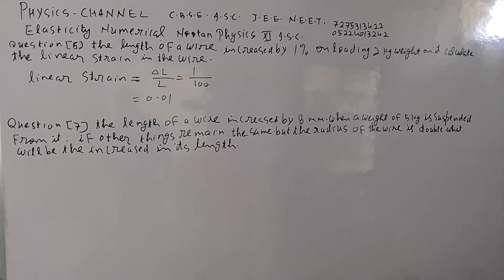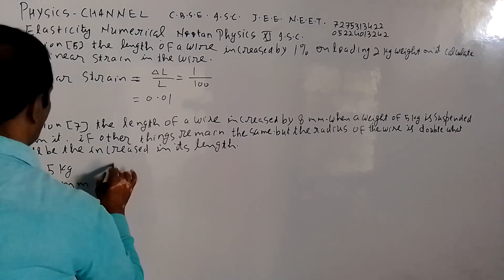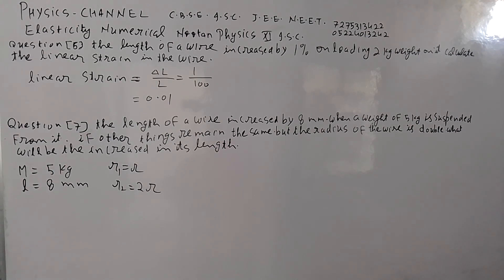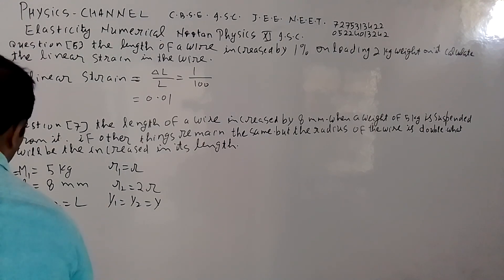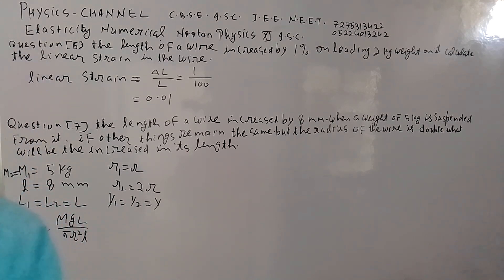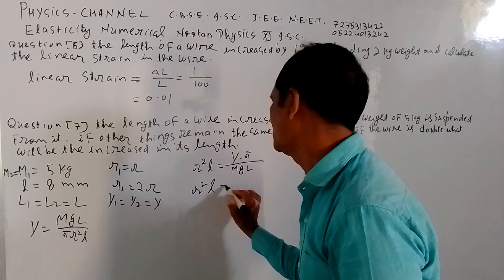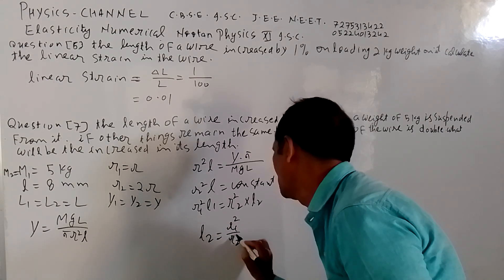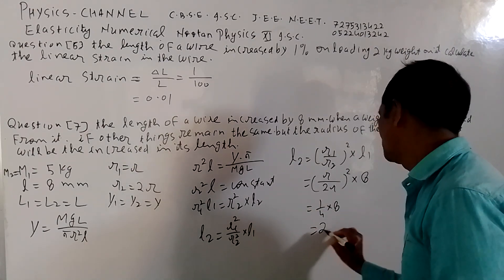PHYSICS CHANNEL J.E.E. N.E.E.T. C.B.S.E. I.S.C. COACHING CONTACT NO 7 275313422 05224013242(1)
ELASTICITY NUMERICAL CLASS XI  I.S.C.   NOOTAN PHYSICS I.S.C.